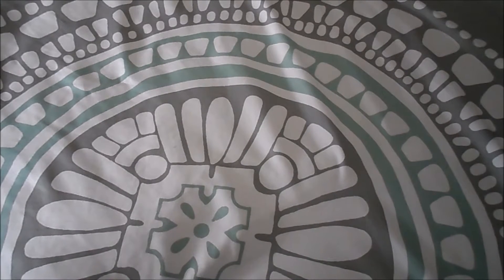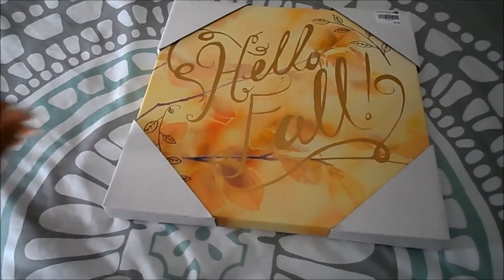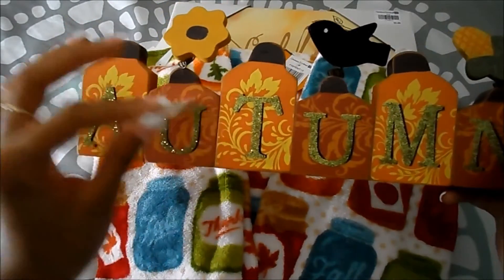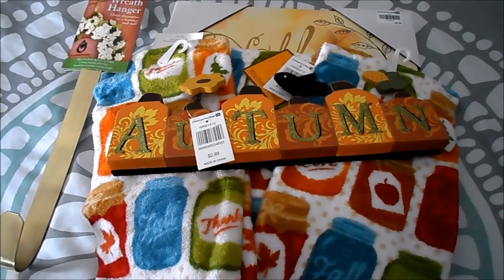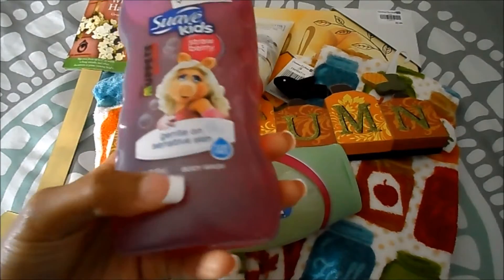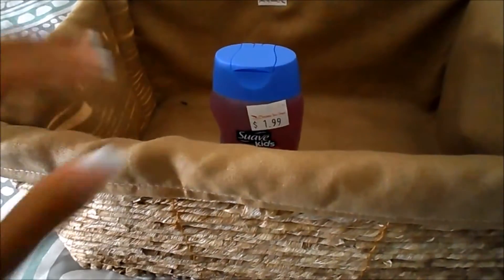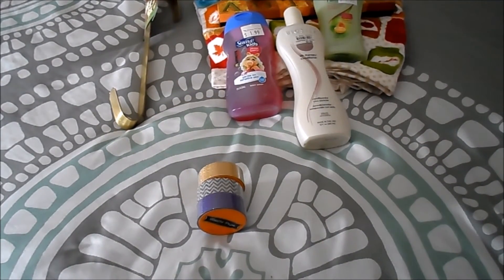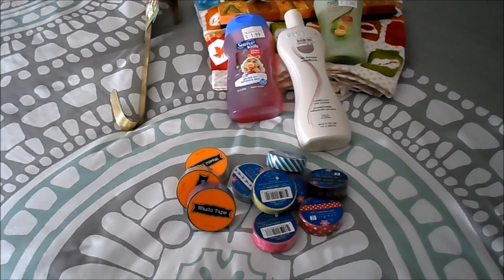Christmas Tree Shop & Walmart Haul I 2015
Last Video: Target Haul #3 2015

(Social Media)

Misstexasdiamond

Misstexasdiamond

Snap Chat:
Misstexasdiamond

Scentsy Consultant:
Misstexasdiamond.Scentsy.Us

Misstexasdiamond